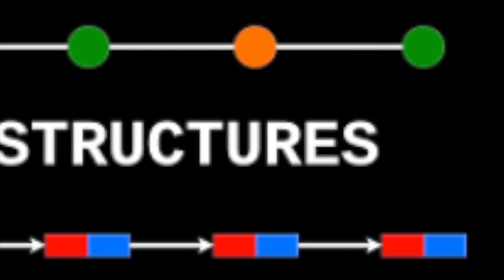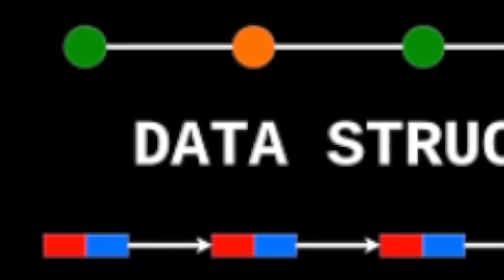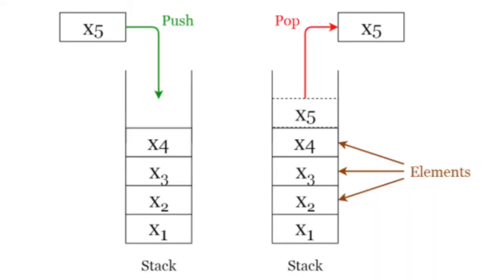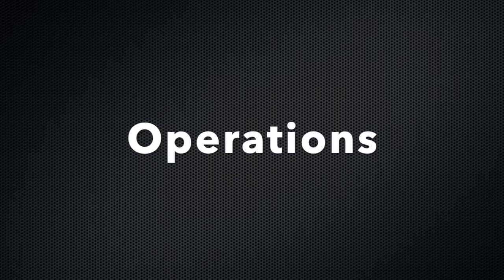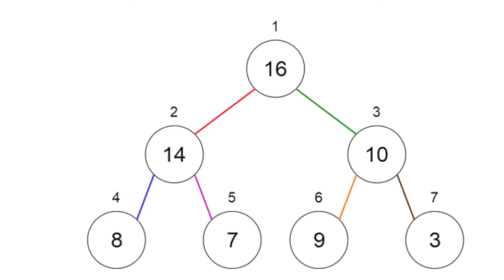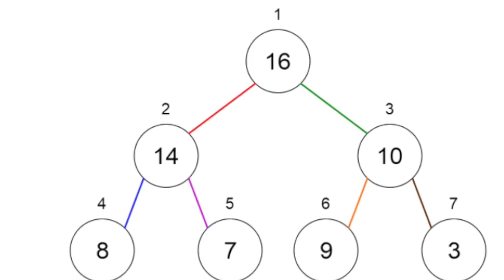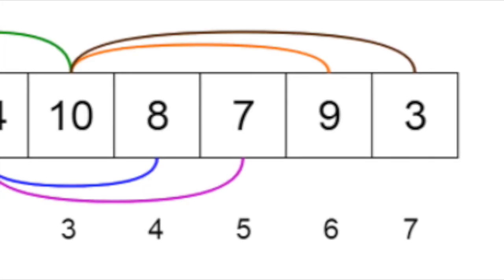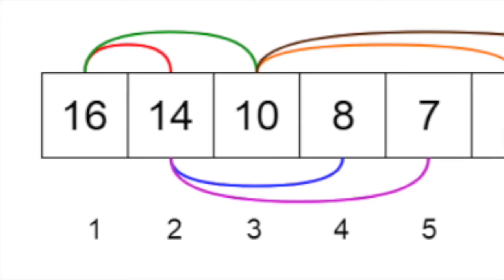Dazzling Data Structures - Episode 3 of STEM Time With Navya and Aishwarya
This podcast episode goes over the topic of data structures.

LISTEN TO OUR PODCAST ON SPOTIFY OR ANCHOR!

Facebook Page: STEM Time with Navya and Aishwarya

Comment "Wow! Data Structures are fun!" if you see this!